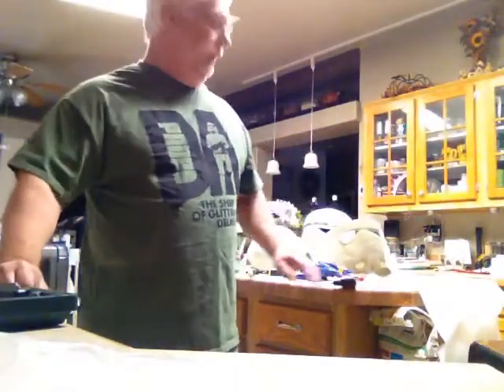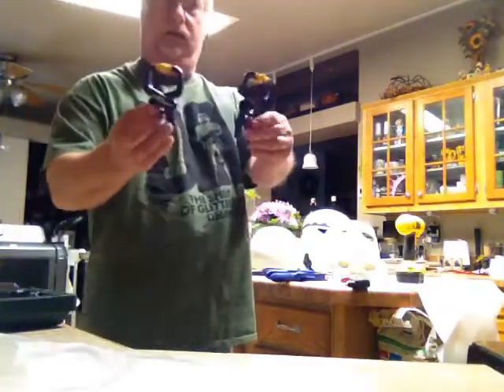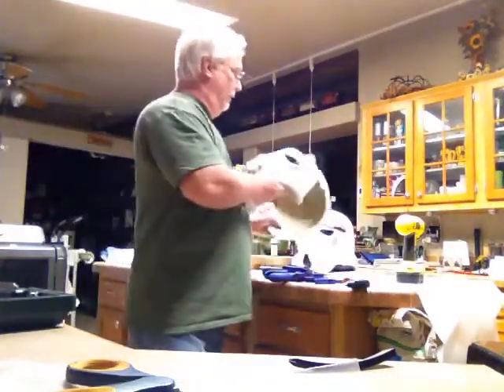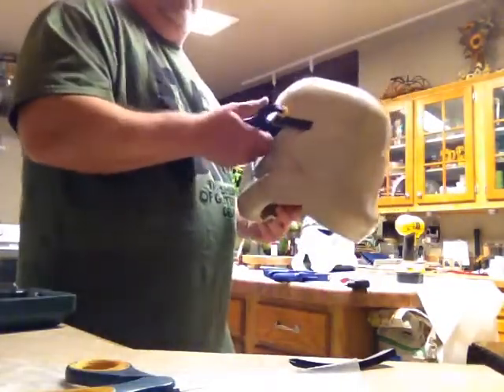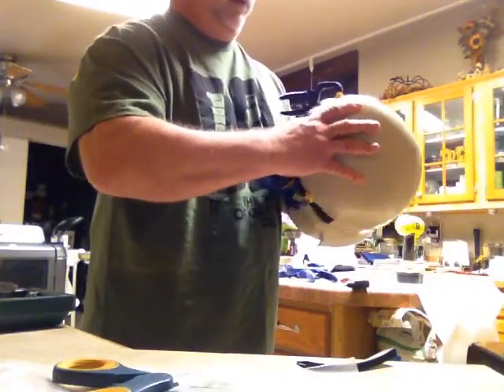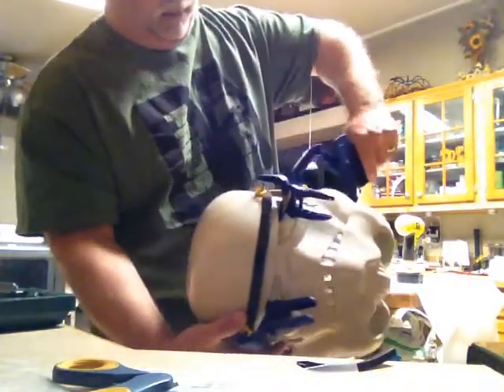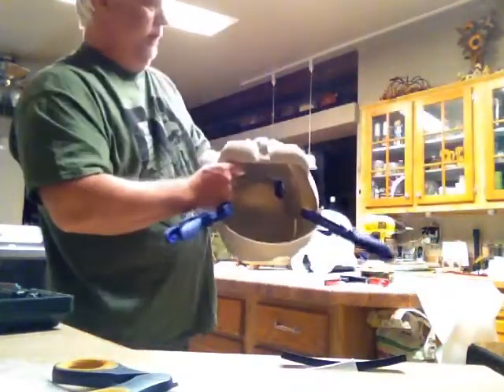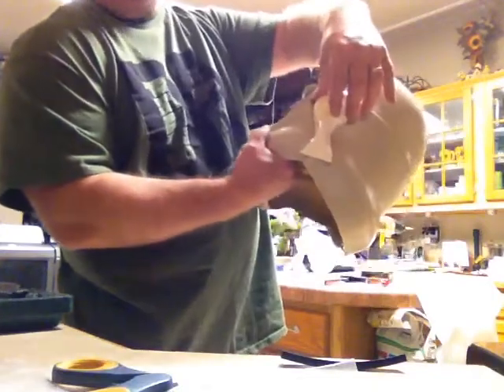Assembling an DA Props Khaki HDPE Stormtrooper Helmet P3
Assembling main helmet